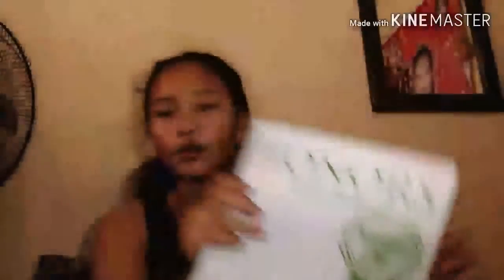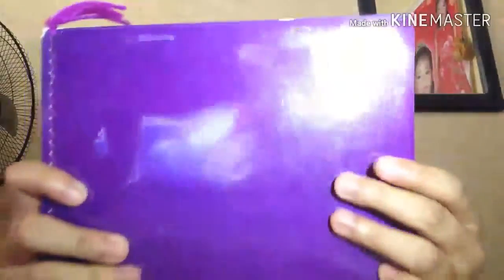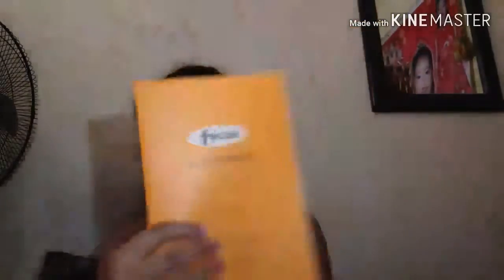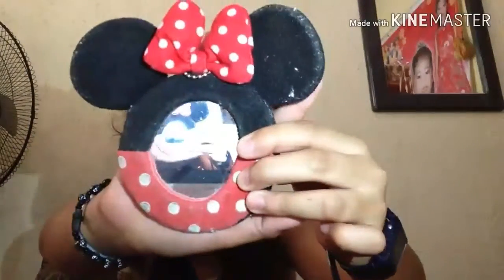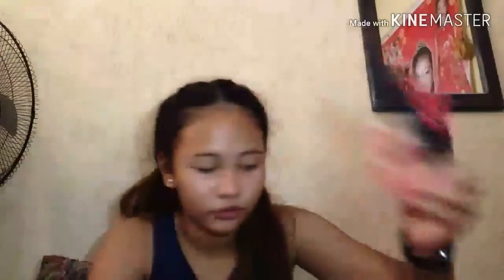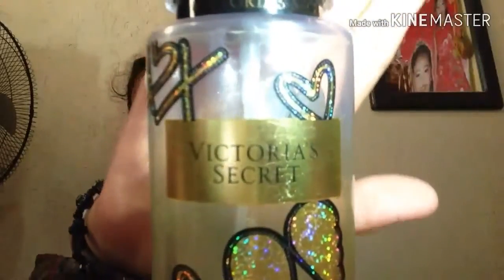whats in my bag